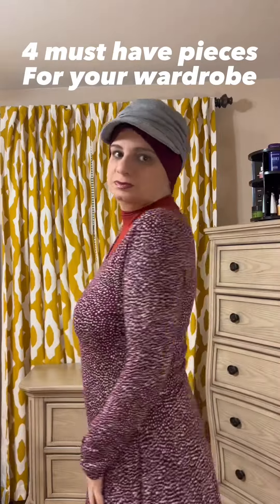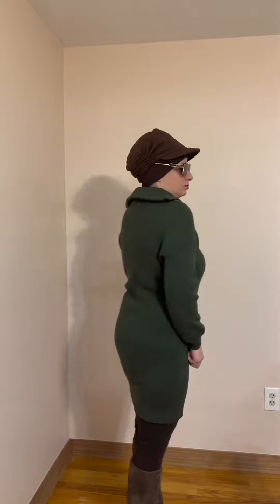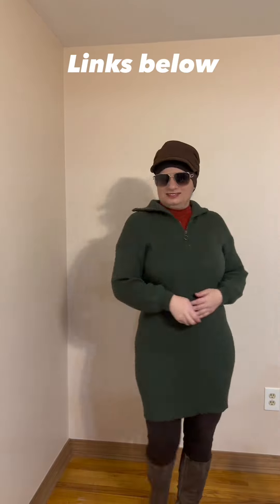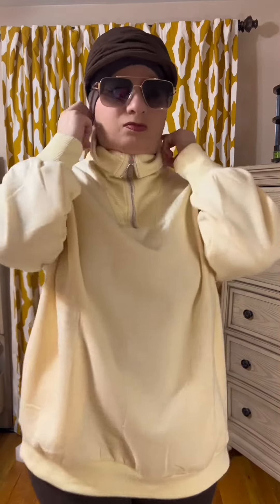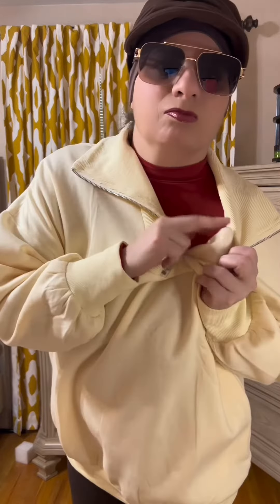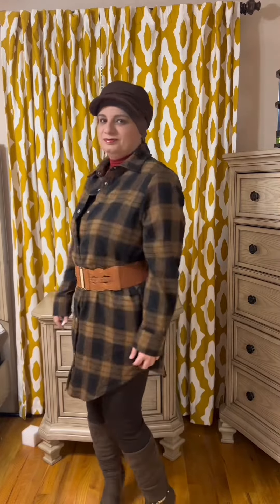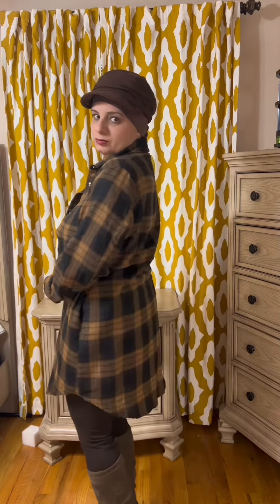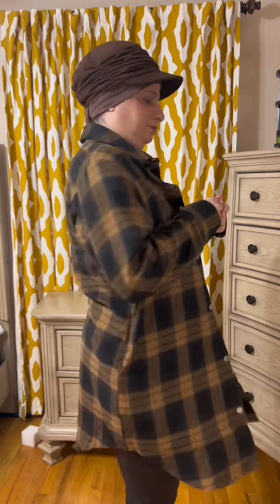Amazon Fall Fashion Haul: Must-have Staples For Your Wardrobe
Amazon Fall Winter Haul Try on reviews.

Collection to all the pieces in the video (USA)

Amazon Storefront **